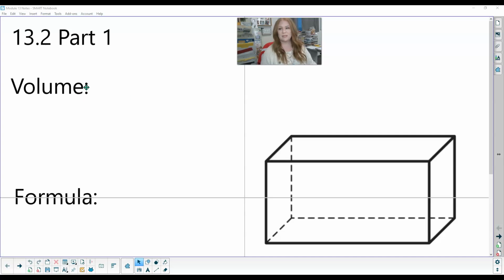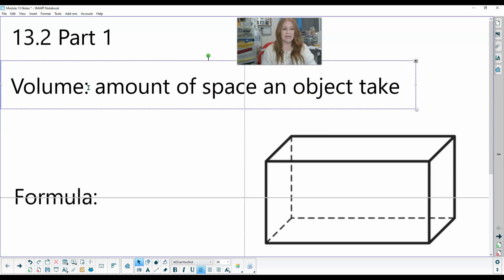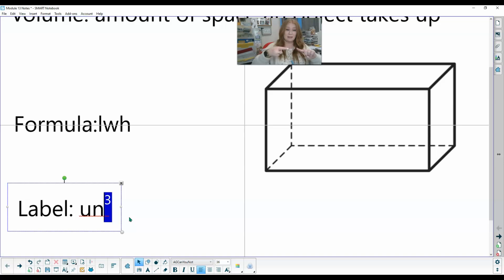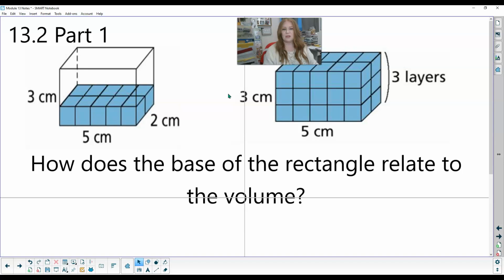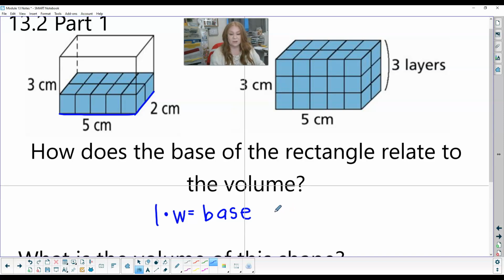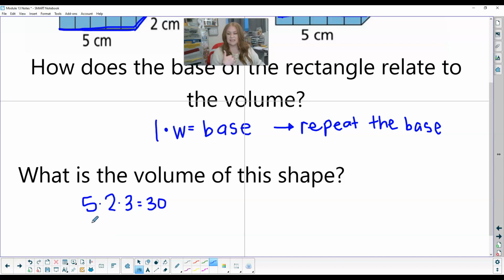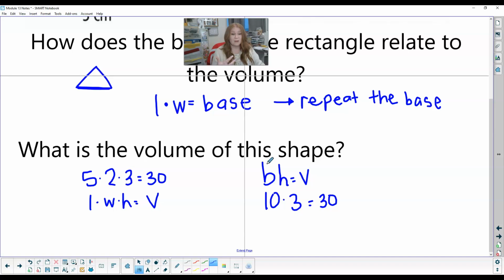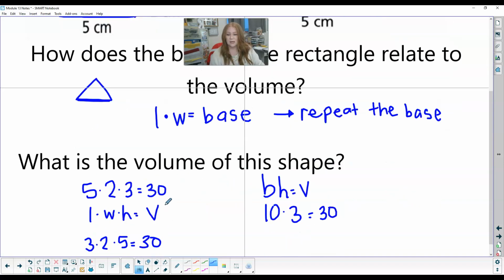Rectangular Prism Volume Notes